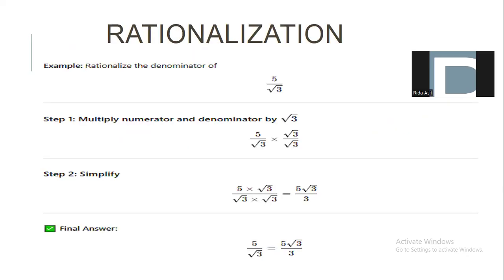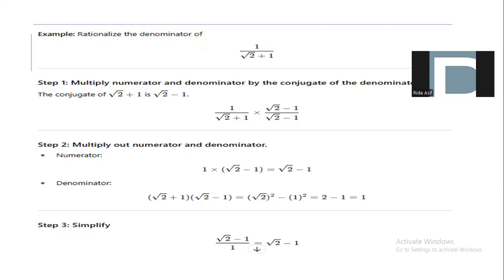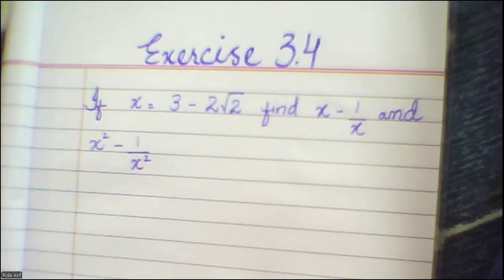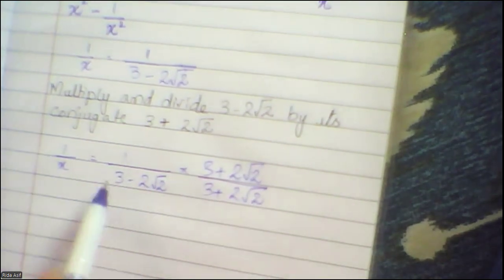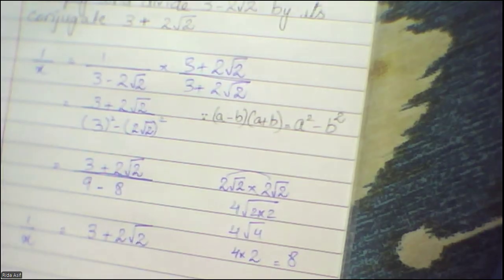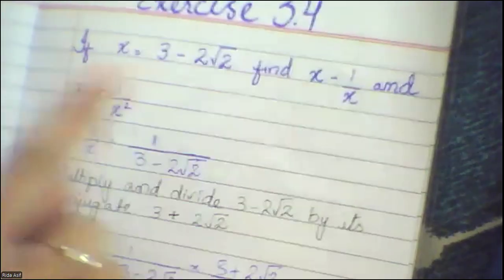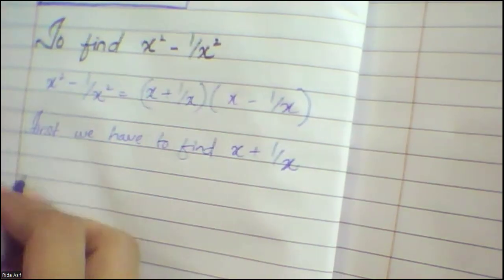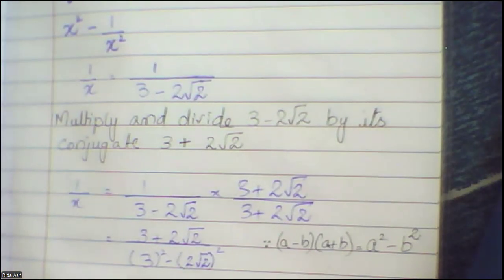Rationalization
Exercise#3.4